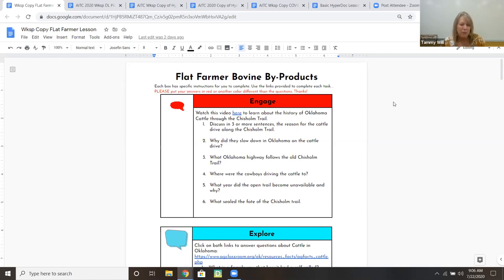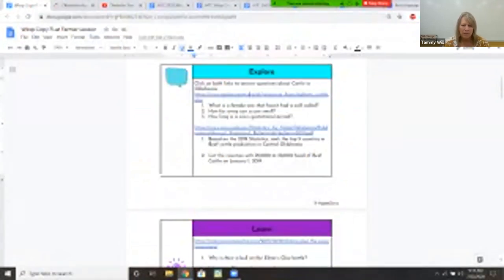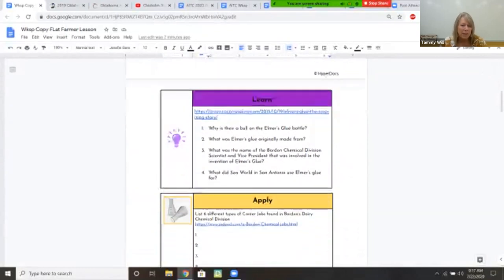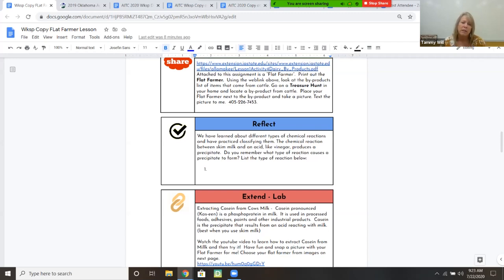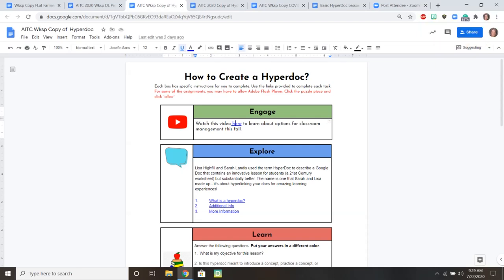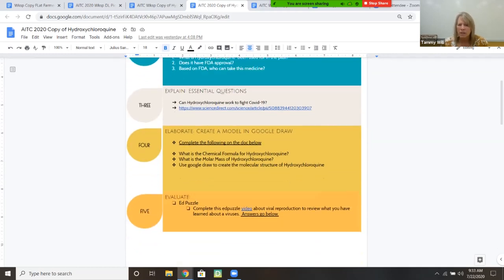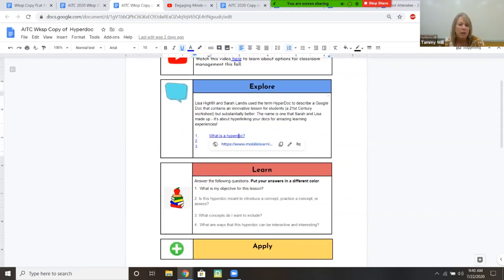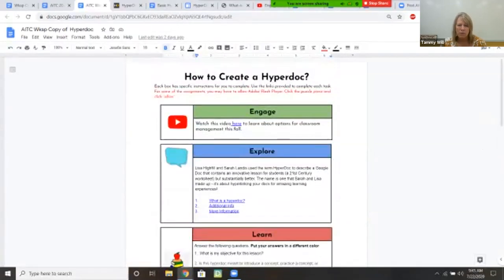July 22 9:00-9:50: Tammy Will: Creating Hyper-docs With Ag Topics